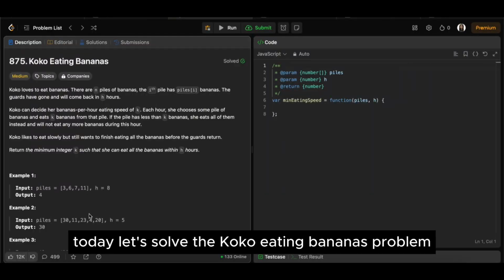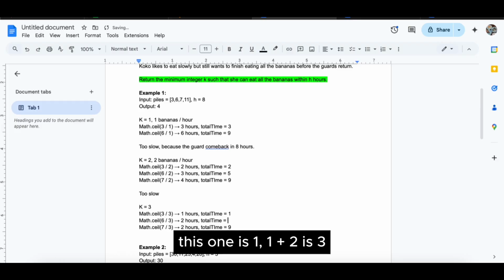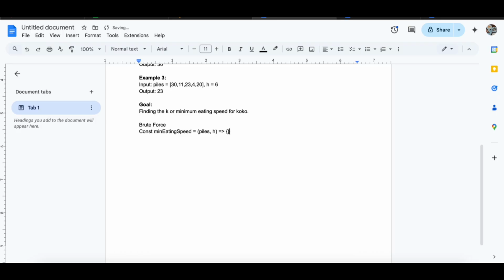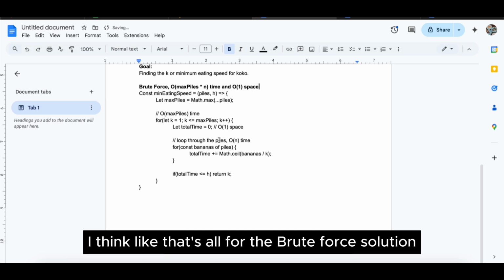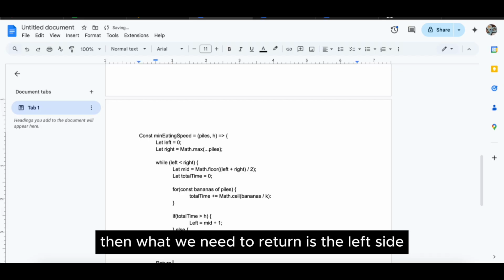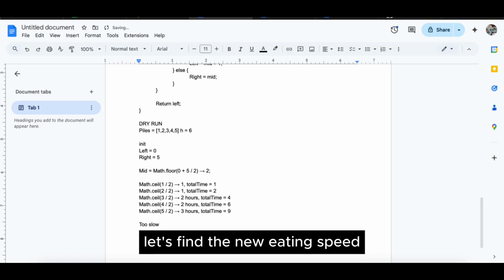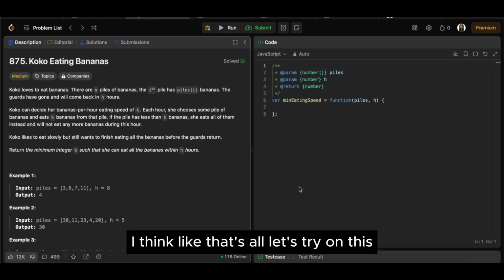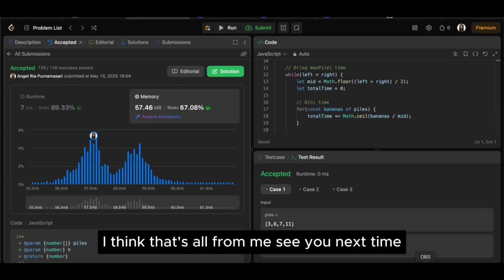Koko eating bananas in JS include Dry Run | 875 | Binary Search | Javascript | Leetcode - Medium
In this video, we tackle LeetCode 875 - Koko Eating Bananas using JavaScript! 🍌🚀
I’ll guide you through a step-by-step breakdown of the problem, explain the core logic behind the optimal binary search solution, implement it live, and do a dry run to see how Koko finishes eating within the given time limit.

Whether you're preparing for coding interviews or want to sharpen your algorithm skills, this walkthrough is for you!